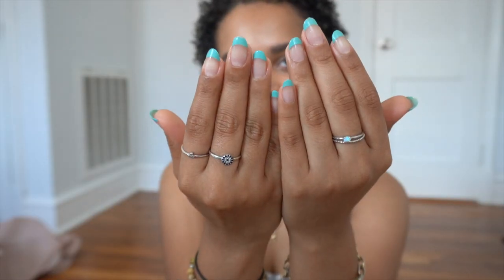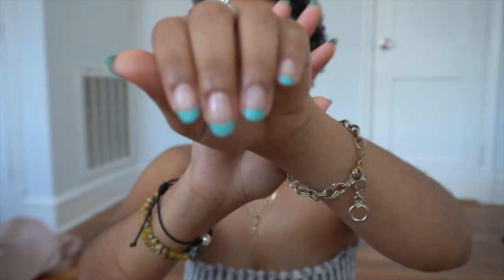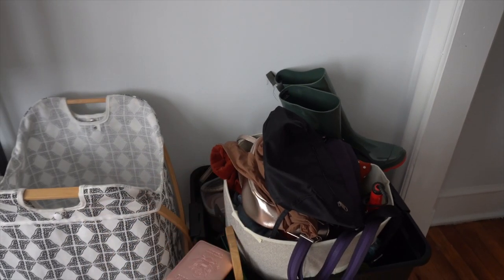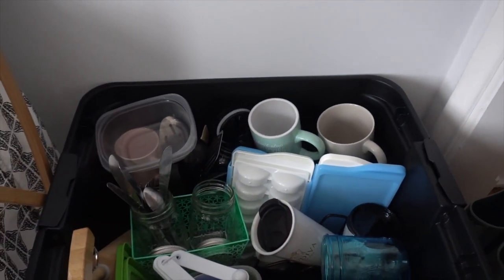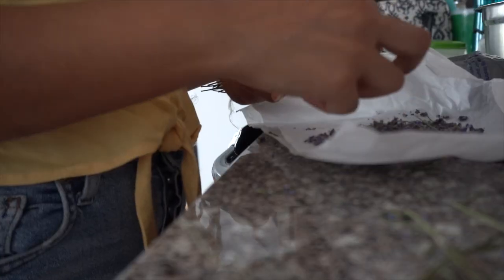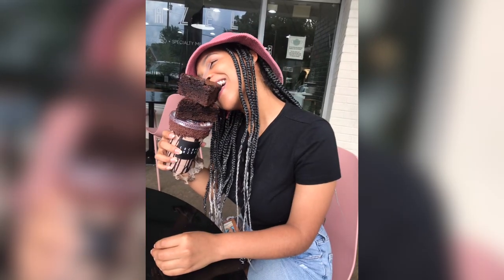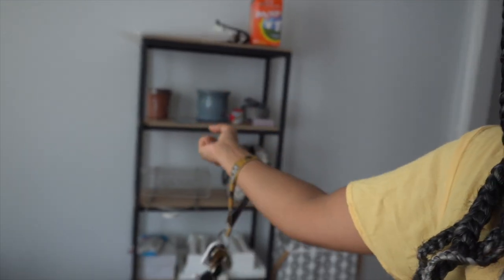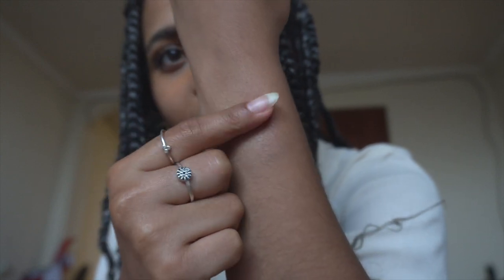Soooooo we're moving to... | last weeks in richmond, seeing friends, going away party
The final moving vlog! I'm sad I'm leaving my friends in Richmond, but I'm excited to be moving to this beautiful location. This video is filled with new memories of my friends and I'm so grateful for them.